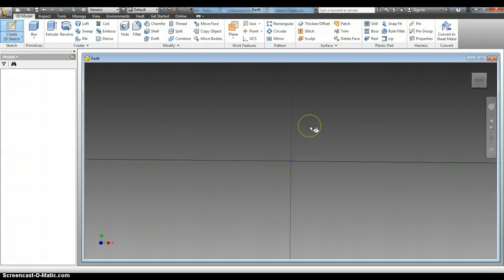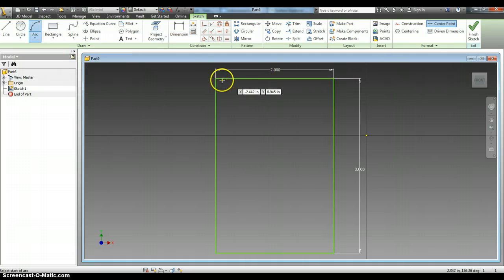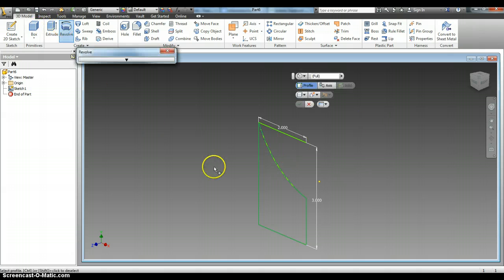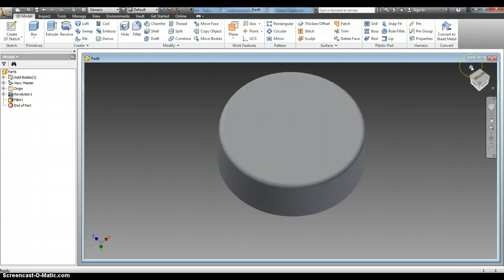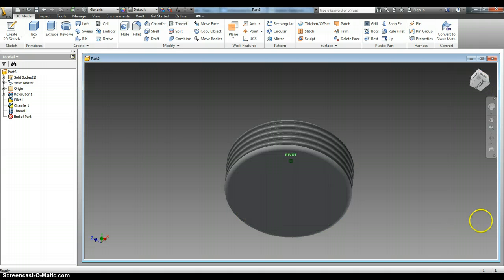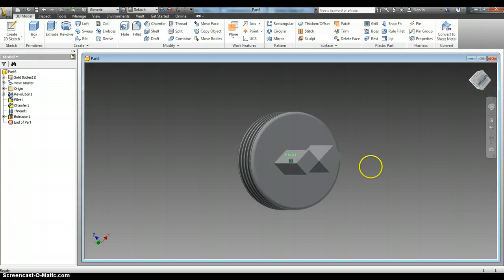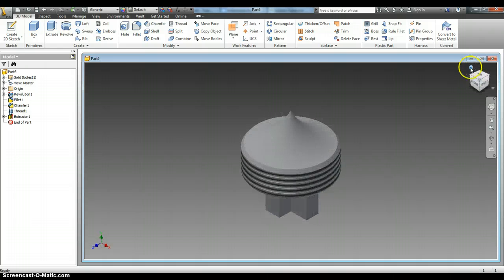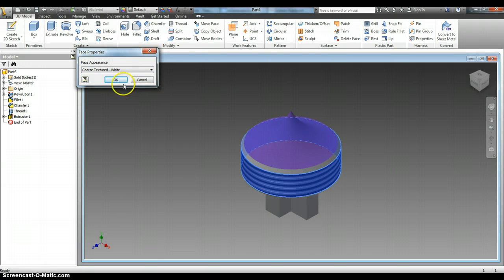6 Inventor Finishing Touches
Finishing Touches